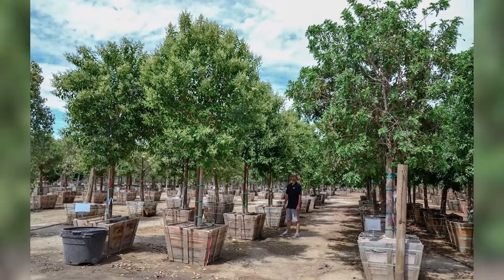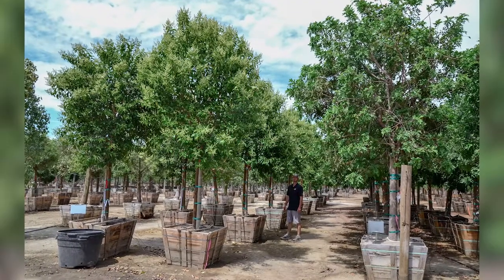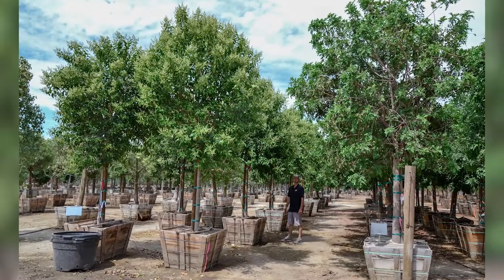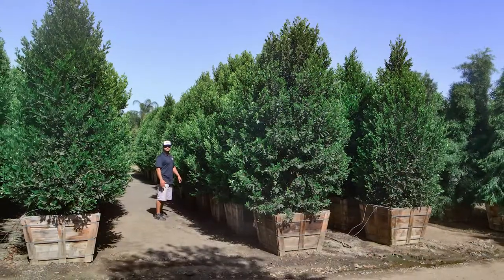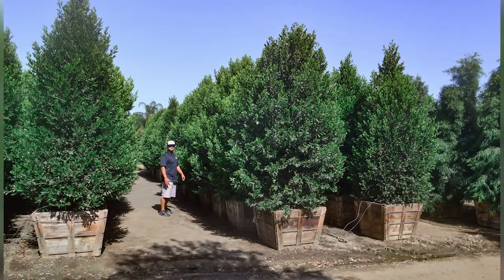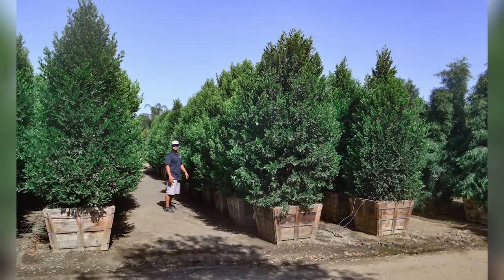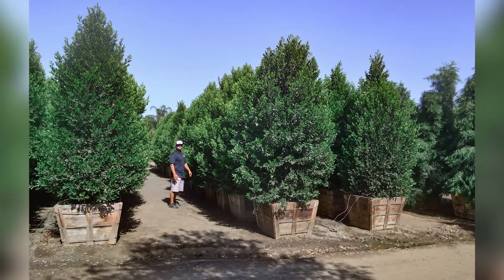Versatile Evergreen Tree for Your Landscape: Japanese Privet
Equally great for a medium-sized shade tree, an ornamental patio tree, or a privacy hedge, Japanese Privets make a fantastic addition to any landscape!

Schedule a landscape design consultation with one of our professional designers

Founded in Arizona in 1995, Moon Valley Nurseries is the largest box tree grower in the United States, now operating 32 locations across Arizona, California, Nevada, and Texas, with more than 200,000 acres of nursery property. While leading the industry in professional landscape design, expert planting services, and cutting-edge nutrients and fertilizers, Moon Valley Nurseries is home to the world's best trees and plants.